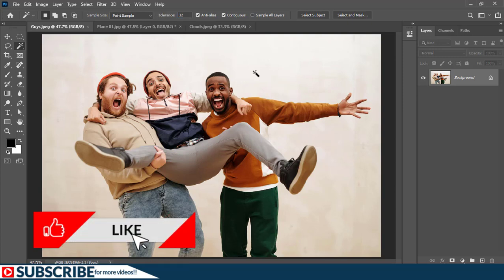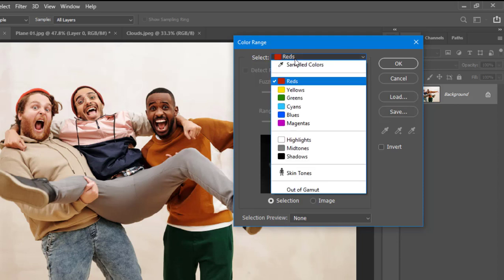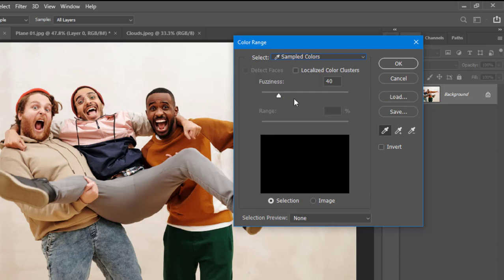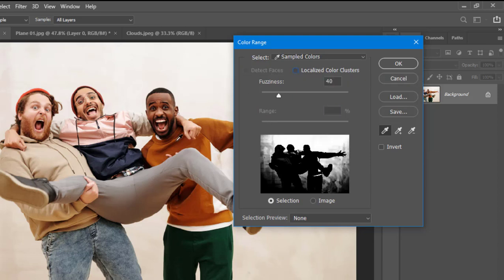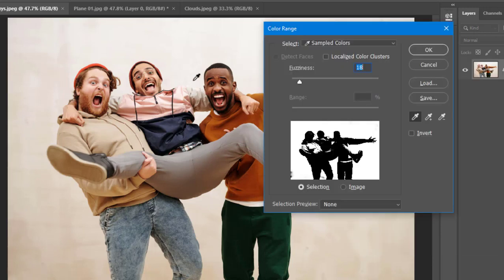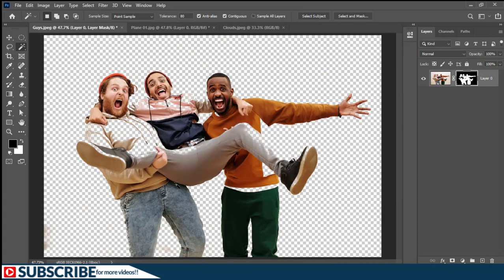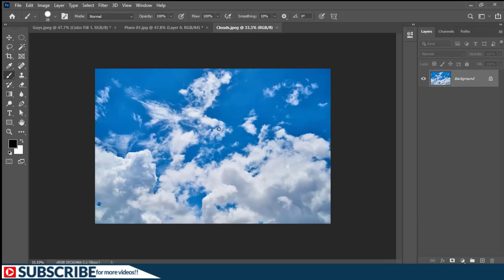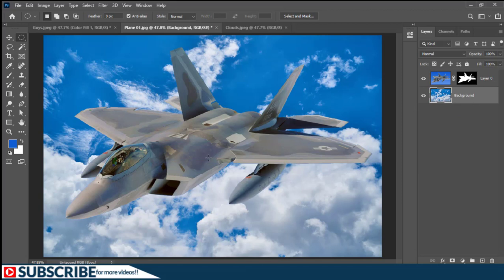Simply select with Color Range! Photoshop Advance Selection!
In this movie, we will demonstrate how you can use the color range command inside photoshop to select an image based on the luminance levels. Simply put, select an image based on the brightest and darkest pixels using the color range command. This is the fifth video in a series of videos that will help you master selections inside Photoshop. Cheers 🥂